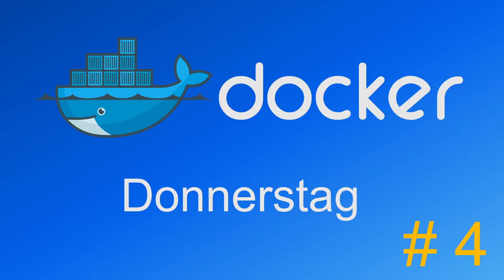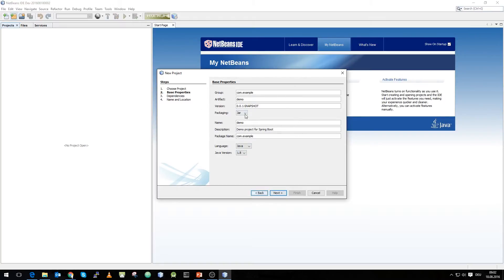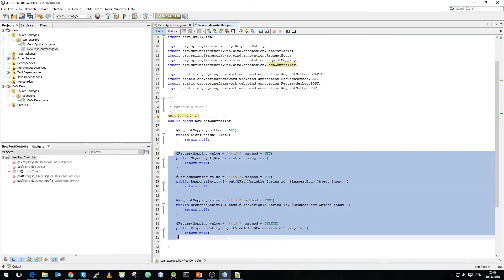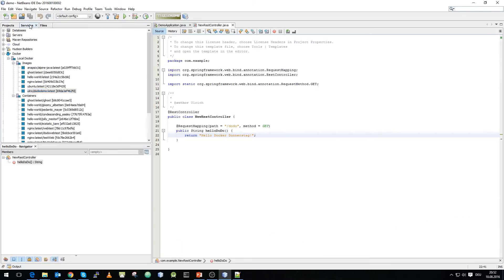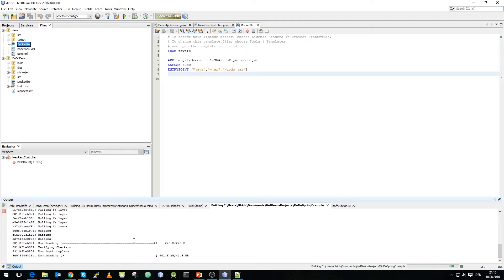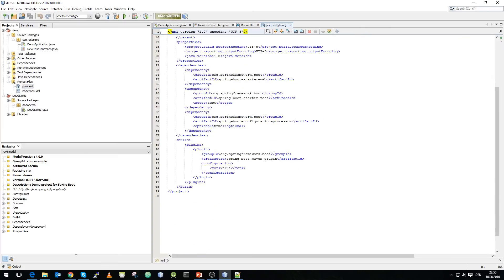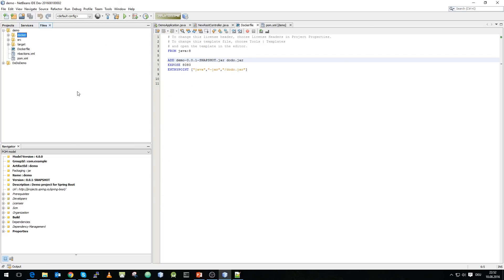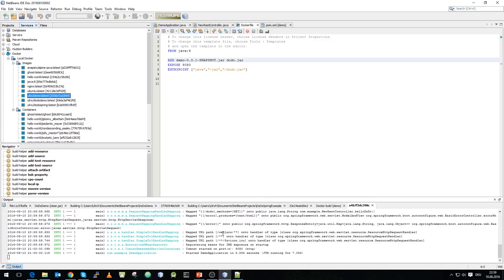Spring in Docker with Netbeans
In this episode we show you how to containerize a simple Java Spring application with Netbeans. We utilize the new Docker integration as part of the Netbeans Nightly Build.

If you have an idea for one of our episodes, please leave a comment or hit is up on twitter.